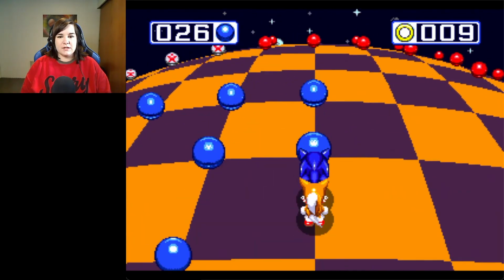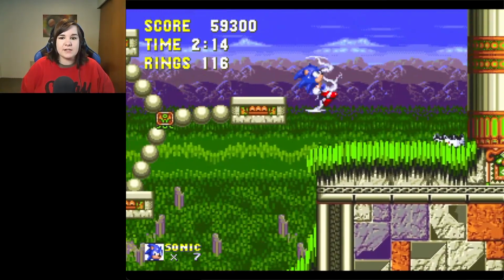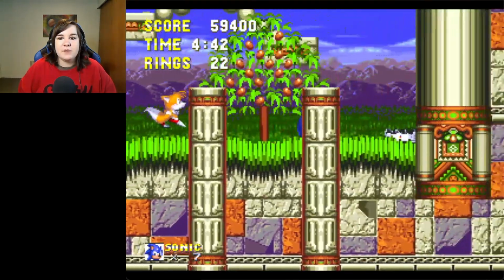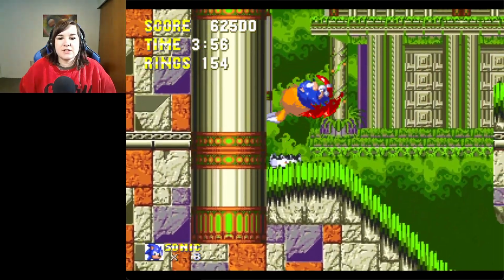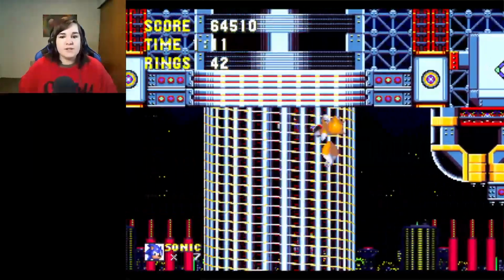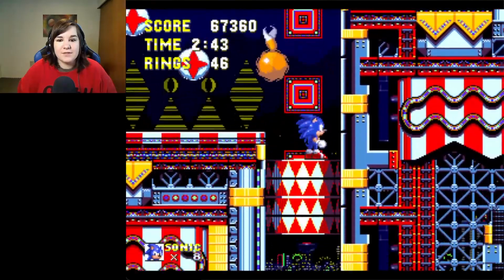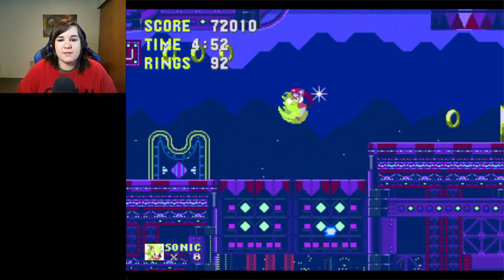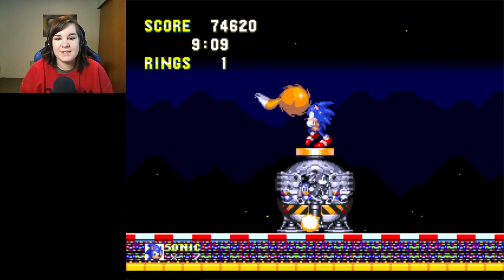Sonic the Hedgehog Ep 6 - Carnivals and Rings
Welcome back to Sonic 3 Compete! In this episode we make it through marble Garden Zone and Carnival Night Zone. We also collect the last of the Chaos Emeralds, which means we can finally transform into Super Sonic!

Sonic 3 Complete is a ROM hack that includes both Sonic 3 and Sonic & Knuckles. In this hack, players can choose whether to play the stages in the released or prototype order, change the music, and even make some minor cosmetic changes to each stage. As far as gameplay goes, it's pretty much the same as the original releases.